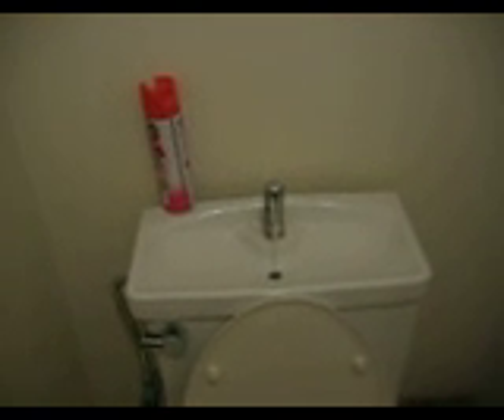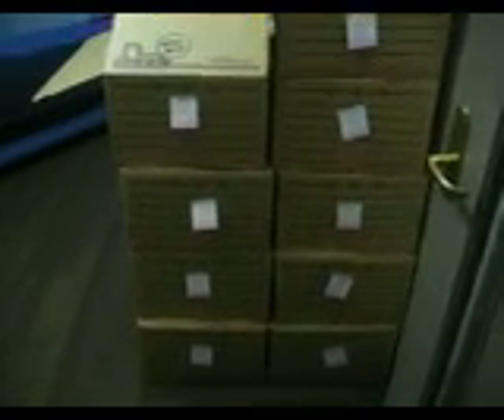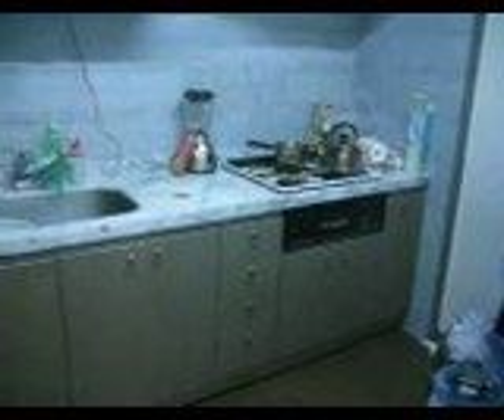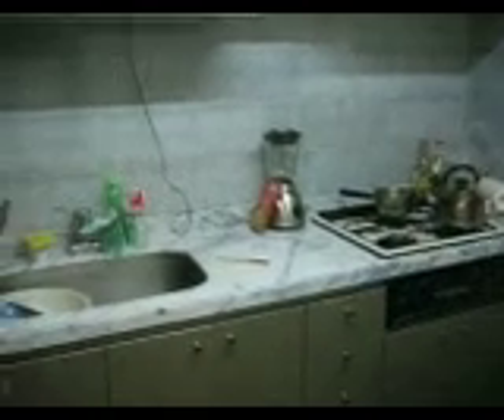cerrey's apartment part two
video number two in the series.